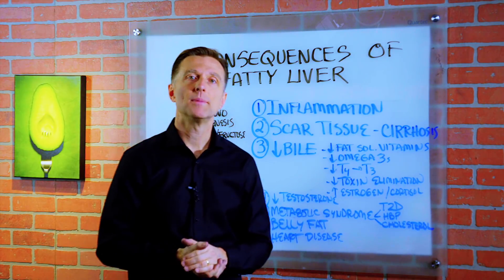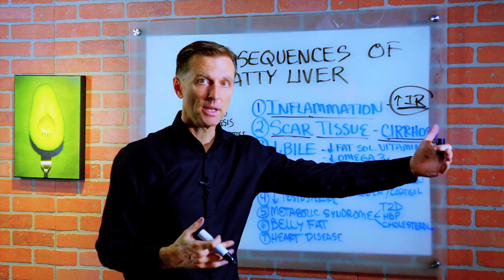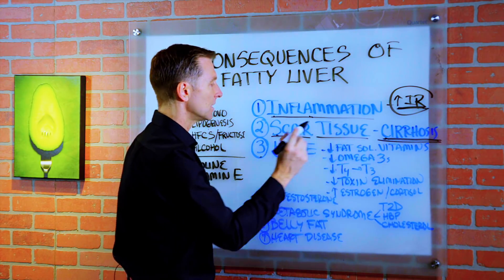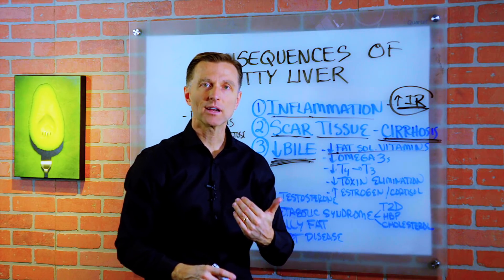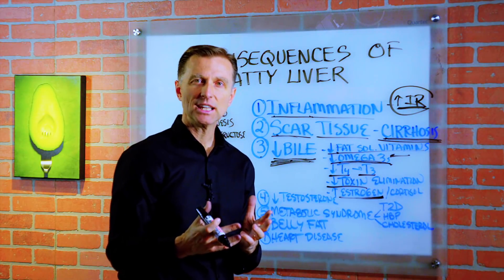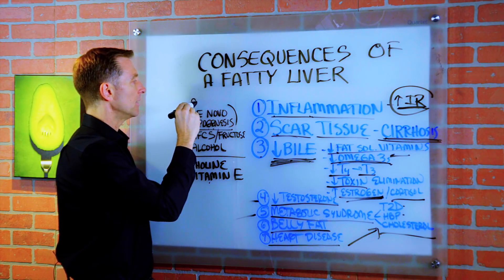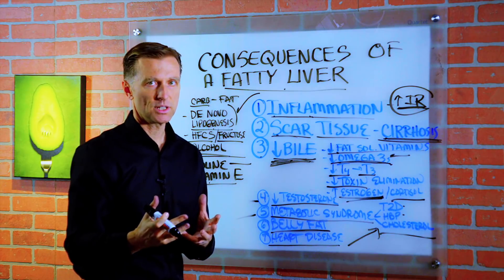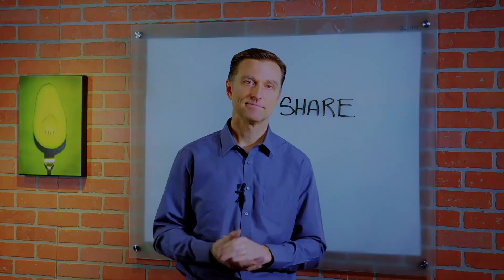Consequences of a Fatty Liver that can Surprise You – Result of Fatty Liver Disease – Dr.Berg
In this video, Dr. Berg talks about the consequences of a fatty liver that you may not associate with the fatty liver.
1. Inflammation – when you have a fatty liver, your inflammatory markers go up. Not just in the liver but with your entire body which increases insulin resistance.
2. Scar Tissue (Cirrhosis) – It is developed when there is a chronic inflammation for too long.
3. Decrease Bile
Cannot Dissolve and Absorb Fat Soluble Vitamins
Can’t absorb Omega 3s
Can’t convert T4 to T3
Can’t Eliminate Toxin
High Estrogen / Cortisol
4. Decrease Testosterone
5. Metabolic Syndrome
6. Belly Fat
7. Heart Disease

3 Causes of Fatty Liver
1. De Novo Lipogenesis
2. High Fructose Corn Syrup / Fructose
3. Alcohol

Two Essential Nutrients for Fatty Liver
1. Choline
2. Vitamin E Complex